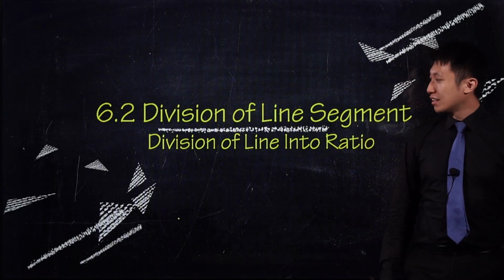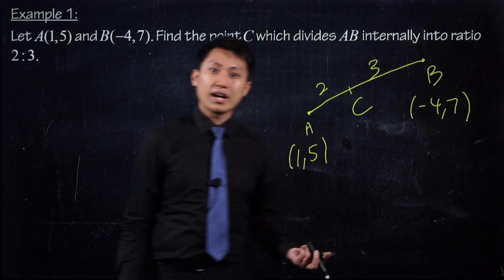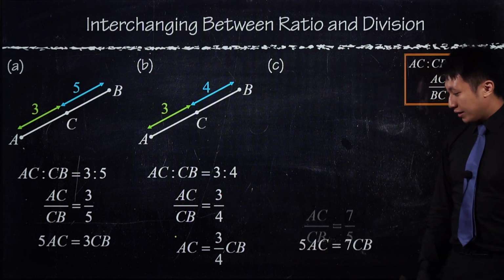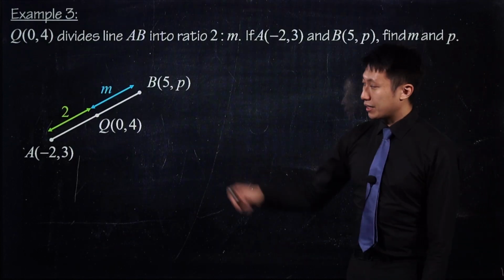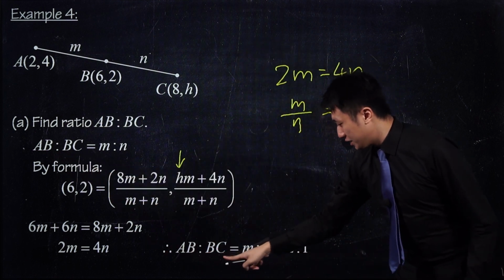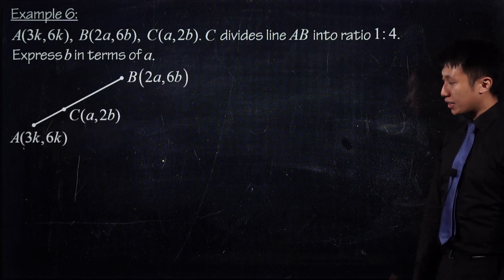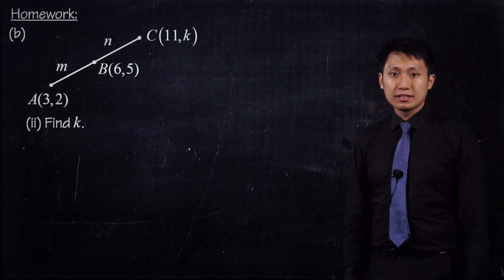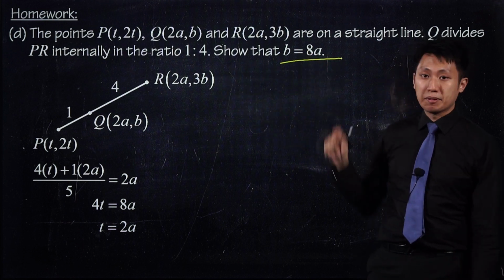6 2 2 Division of Line Segment Division of Line Into Ratio